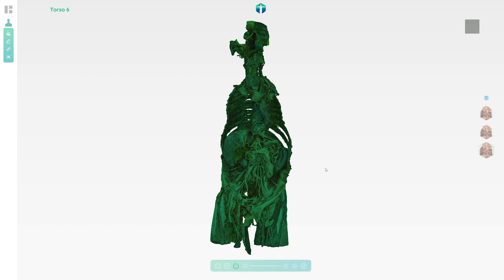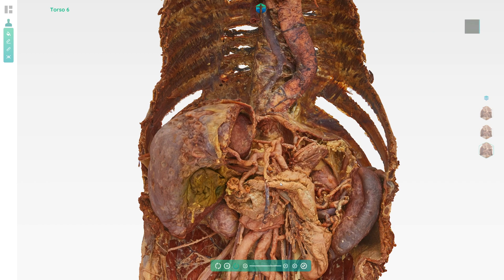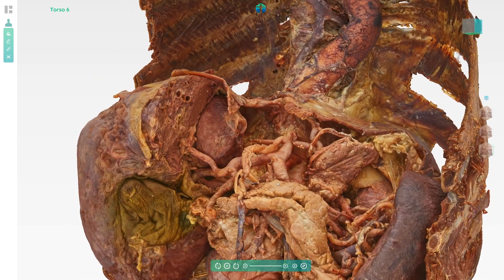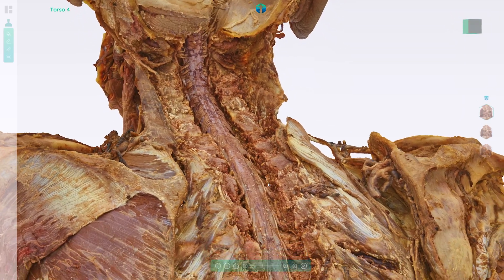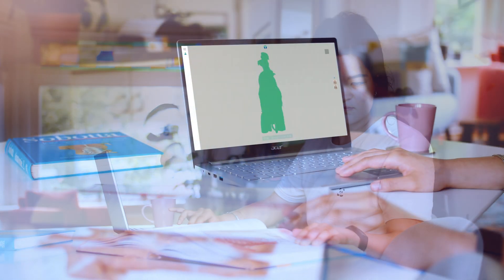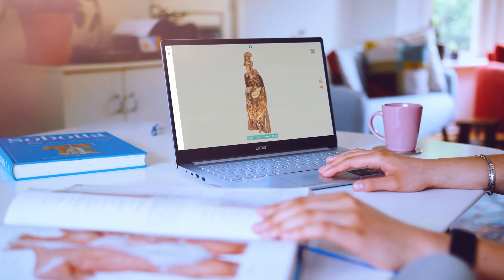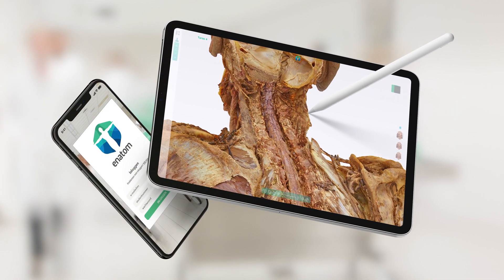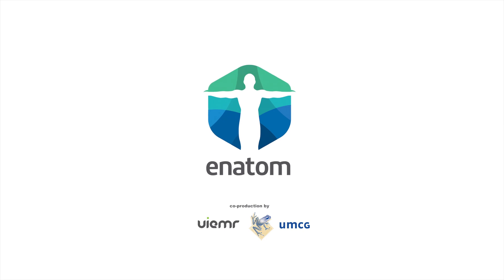ENATOM - Promo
Enatom is a high-end anatomy simulator that takes the study of human anatomy to a next level. experience. Using exquisite anatomical and technical craftmanship, and with the greatest respect for the human body, the visualization of real human anatomy has been revolutionized. A unique application of pointcloud techniques offers unparalleled anatomy visualizations that can be navigated as naturally as would be the case in a real dissection room. This, combined with an intuitive interactive interface, introduces a new level of realism in digital anatomy.
Enatom bridges the gap between anatomy in books and on drawings and the real human situation. It offers the possibility for guided anatomy instruction in a visual context that is very close to real human anatomy but without the necessity of a dissection room. Enatom offers a complete interactive anatomy encyclopedia for students and teachers to consult anywhere and anytime. It is optimized for desktop and mobile, but also for future use on VR and AR platforms.